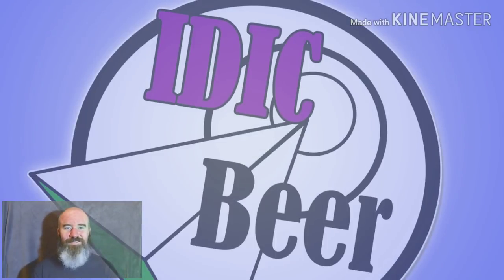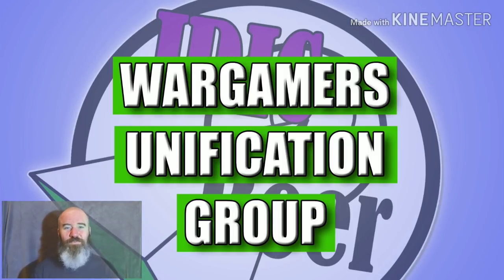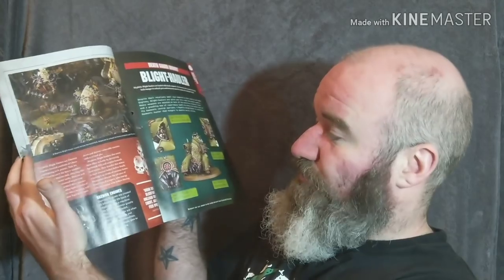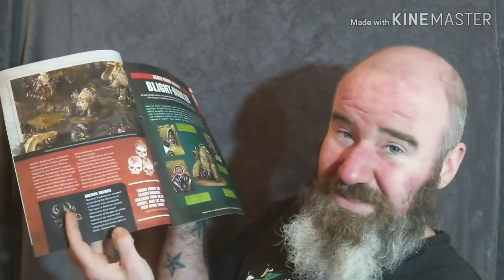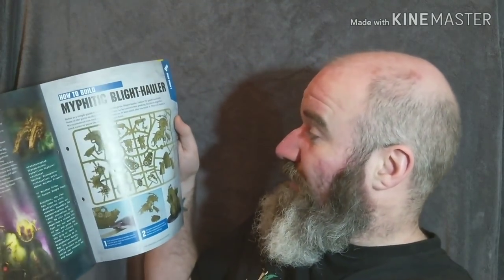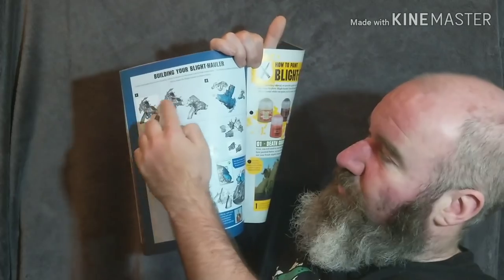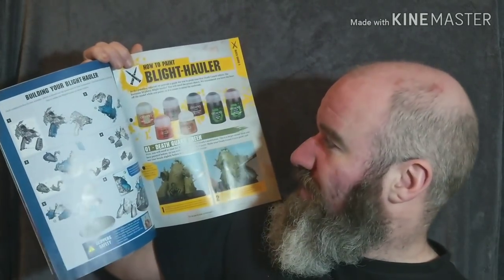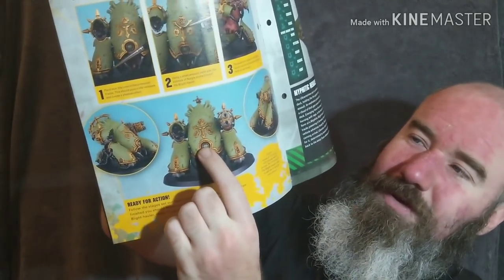Warhammer 40k Conquest Issue 10 Review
This week, I'm finally back upto speed & take a look at issue 10 of Warhammer 40000 Conquest Magazine, sharing my thoughts on the contents of what's inside.